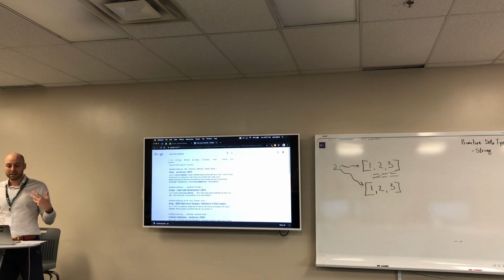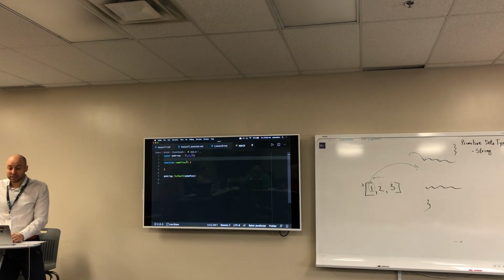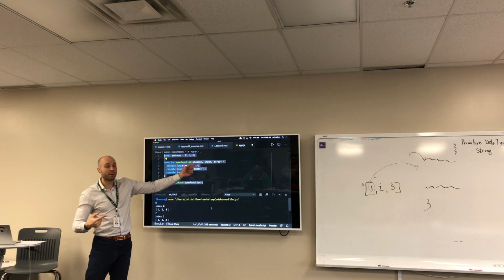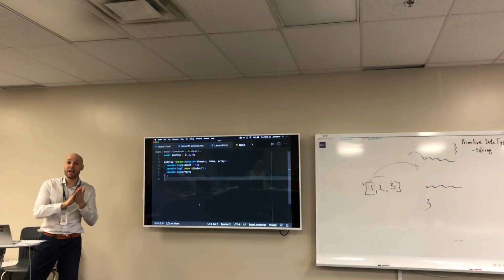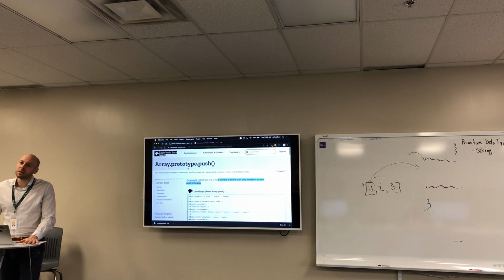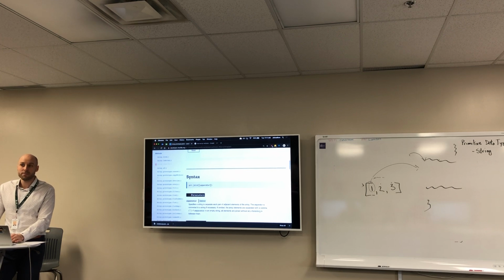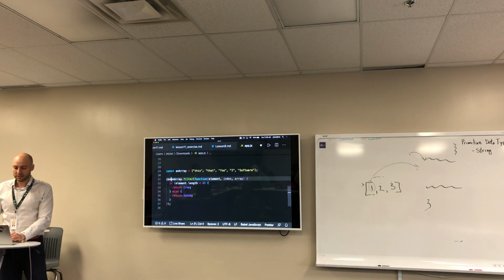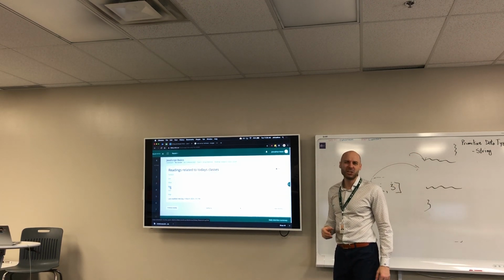2020/03/10 js - Array p2